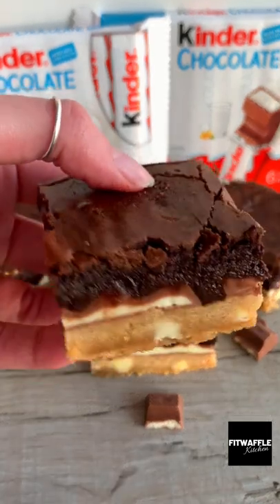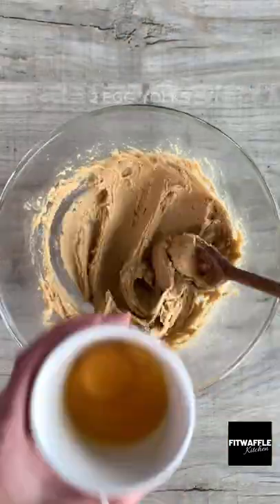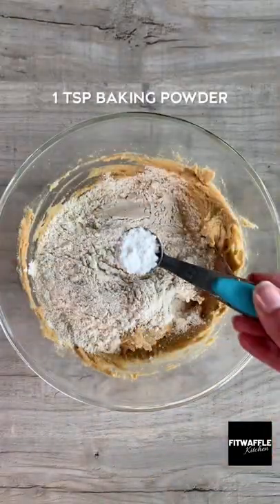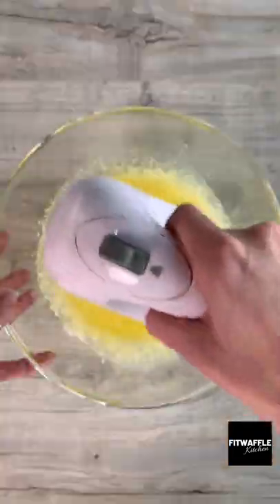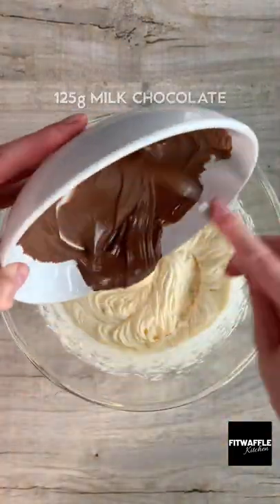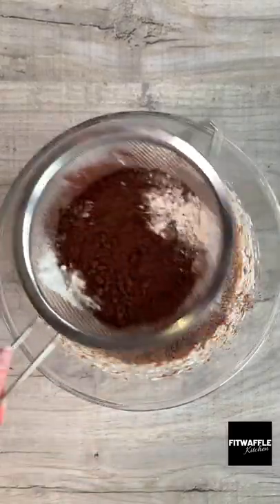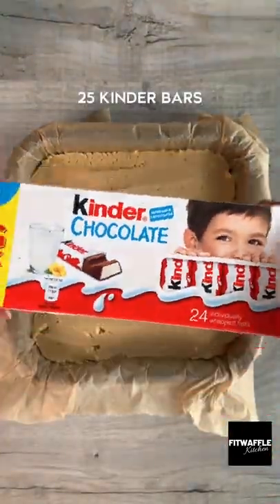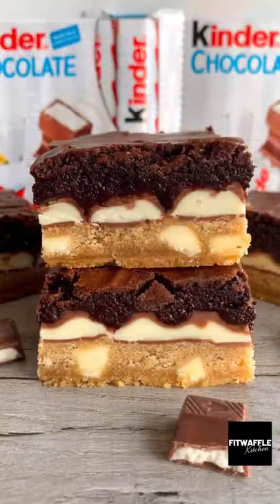How to make Kinder Brookies! Cookie Butter Recipe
How to make Kinder Brookies! Want to make simple recipes? My new shorts series takes you through some simple, decedent, indulgent recipes! The videos take less than1 minute to watch and you can find a written list of ingredients on my Fitwaffle and Fitwafflekitchen instagram! I hope you enjoy, and don't forget to give some love in the comments if you like it!

2.1 Million Followers across social platforms:

Socials:
TT: @Fitwaffle